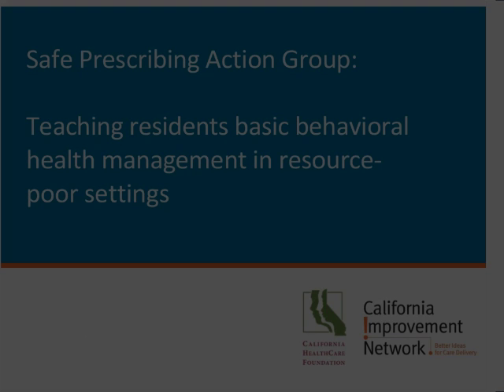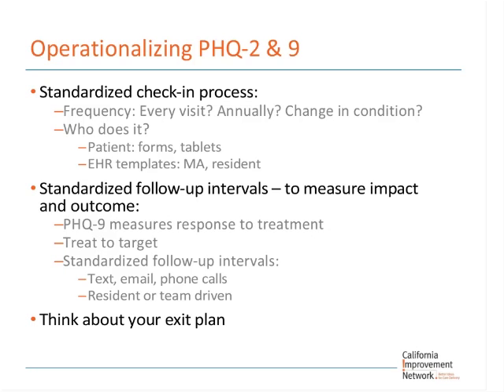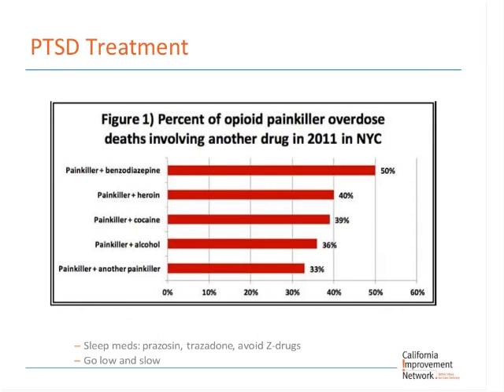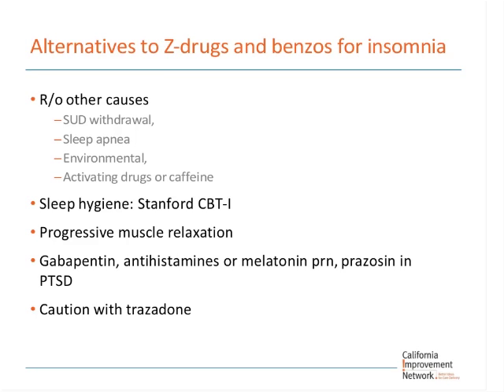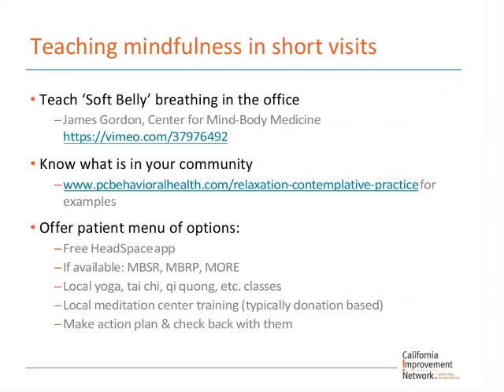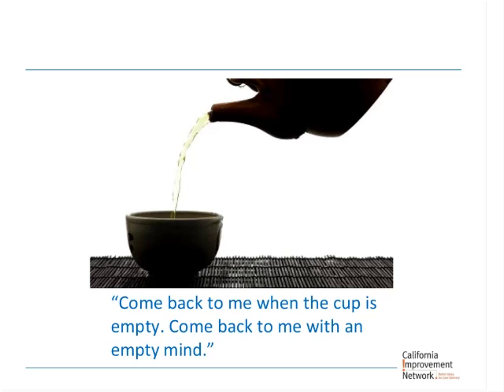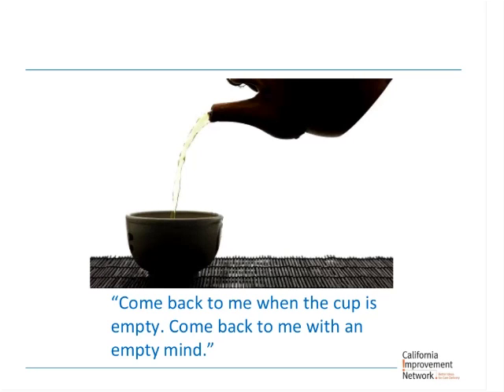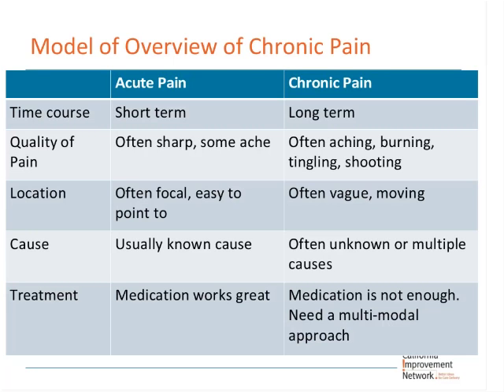CHCF Residency Action Group: Teaching Basic Behavioral Health Management in Resource Poor Settings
Drs. Sharone Abramowitz and Diana Coffa present on how you can teach residents basic behavioral health management in resource-poor settings. This is the fourth in a series of train the trainer videos for family medicine and internal medicine residency programs that joined a peer learning group – funded by CHCF - focused on safe prescribing practices and management of complex, opioid-dependent patients.